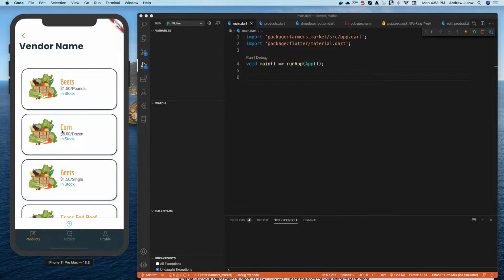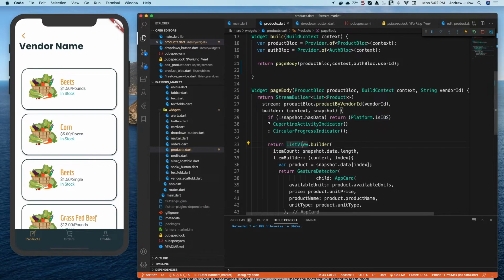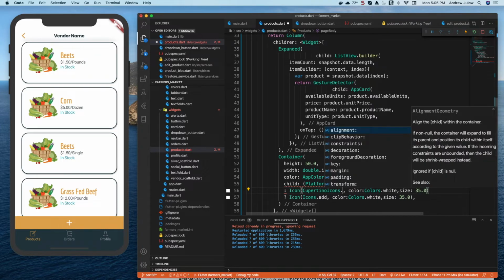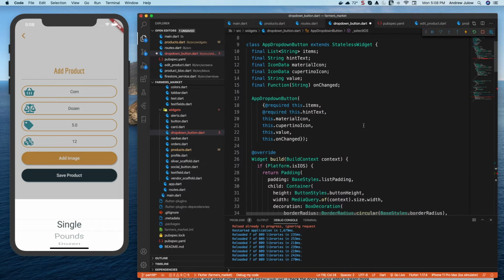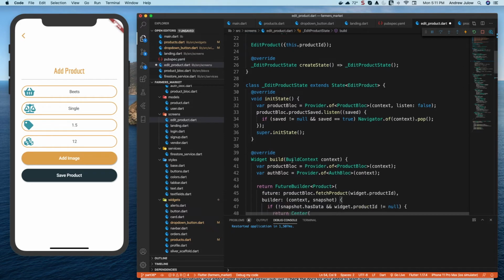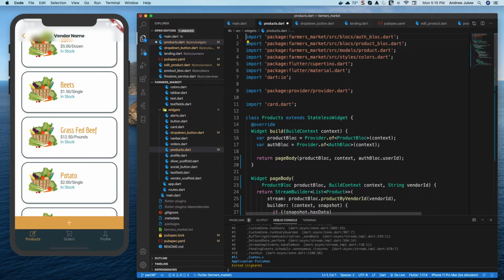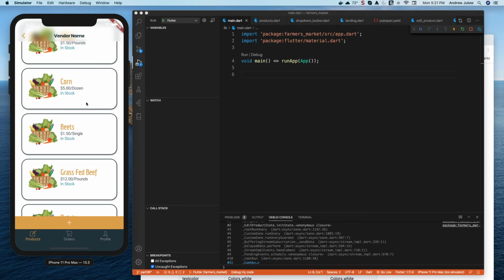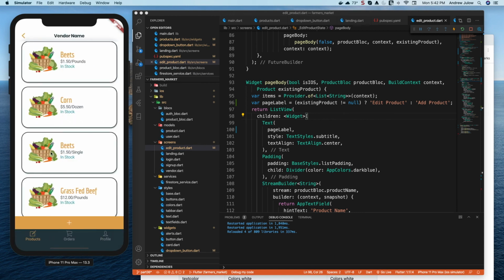Farmer's Market Mobile Orders with Flutter, Part 37: App Cleanup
In this episode we will tie up loose ends in the vendor product area before moving on to the customer experience.